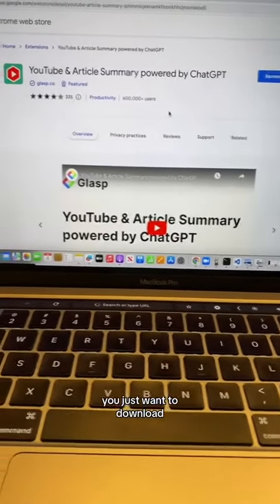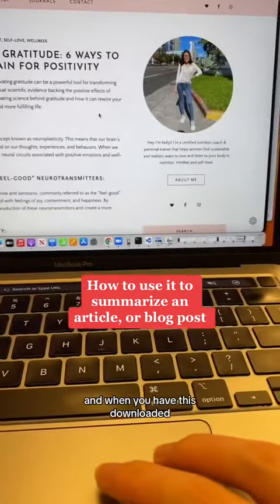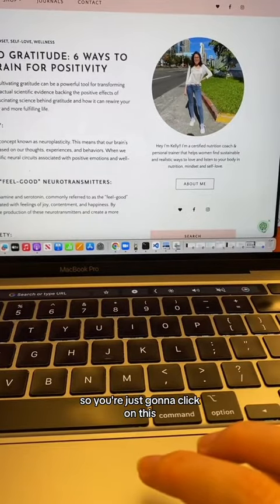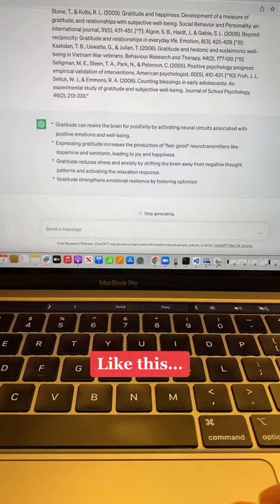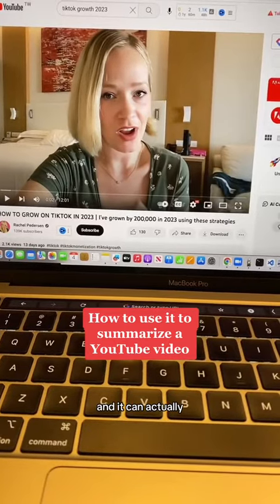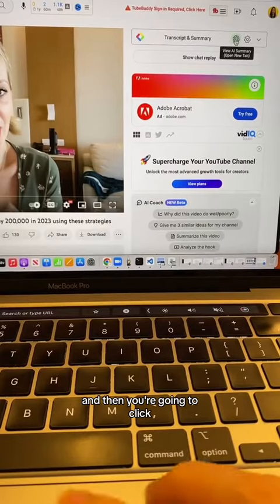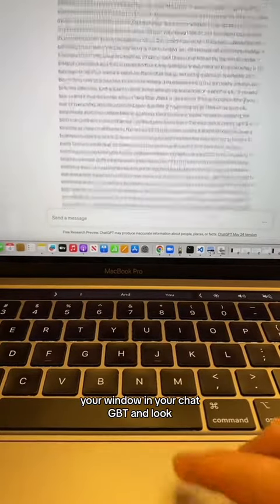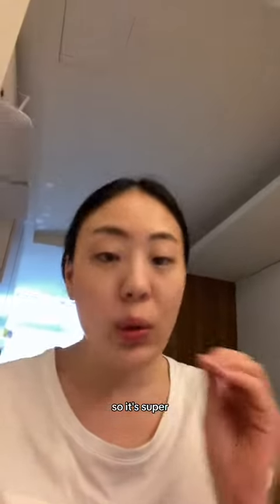Easily Summarize YouTube and Articles with ChatGPT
Do you ever find yourself spending hours watching lengthy YouTube videos or reading long articles, only to realize that you didn't really absorb the information? If so, then you need this google Chrome extension!

This extension uses ChatGPT to automatically summarize YouTube videos and web articles. This means that you can quickly get the key points of any piece of content, without having to sit through the whole thing.

This extension is perfect for students, bloggers, professionals, entrepreneurs, and anyone else who wants to save time and learn more efficiently. You can:

- Summarize YouTube videos in seconds
- Get the key points of web articles without reading the whole thing
- Save time and learn more efficiently

Subscribe to my channel @BloggingwithAI , I teach you how to use ChatGPT and ai to simplify your blogging and content creation process, and keep you up to date with the latest ai trends, news, and how-to's.